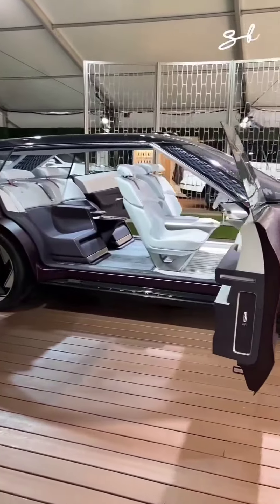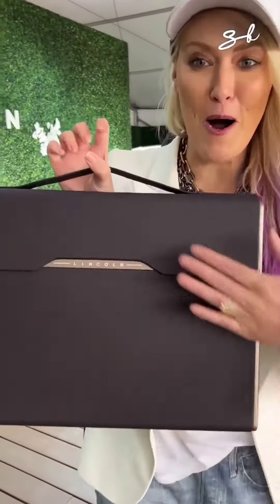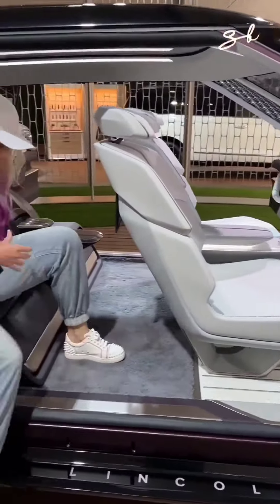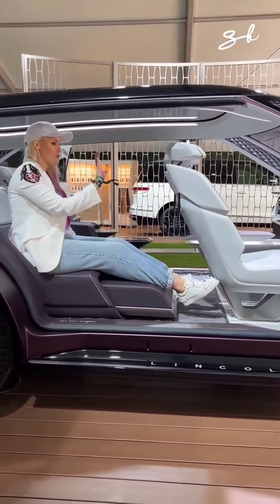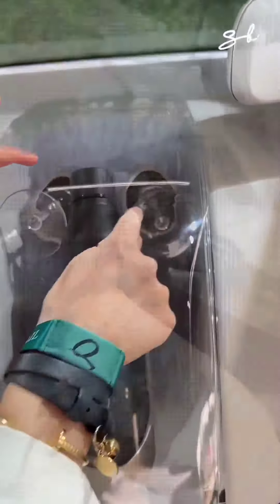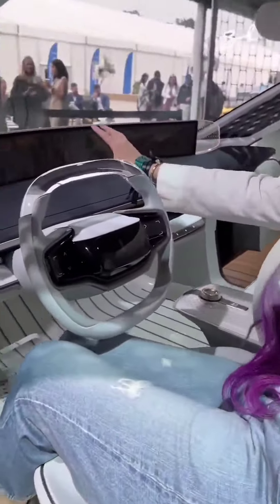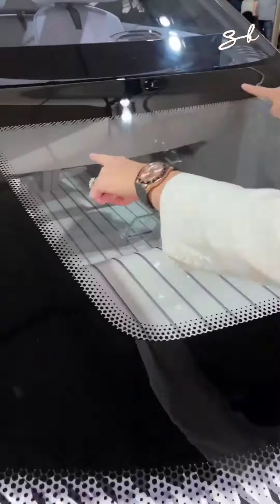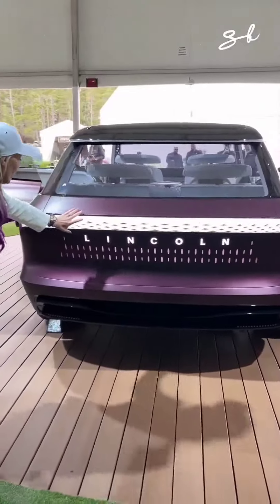kya car bnai hai sach me 😲